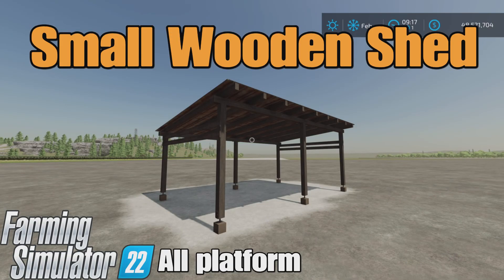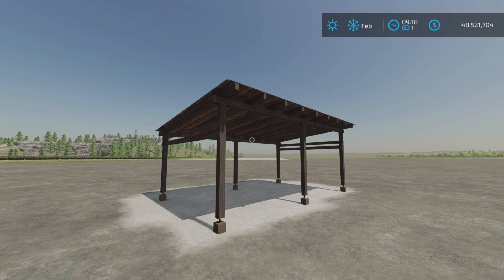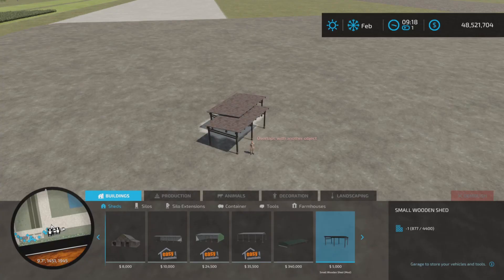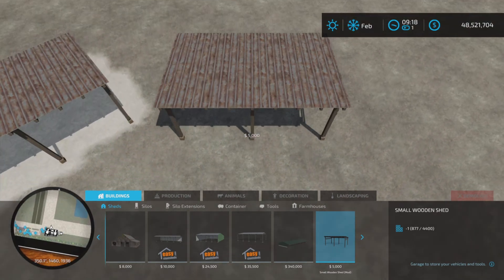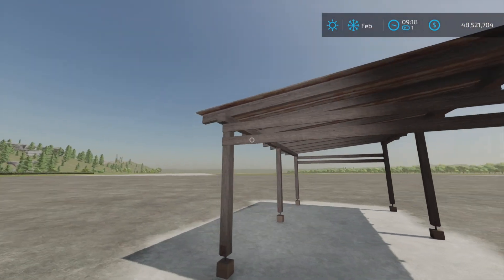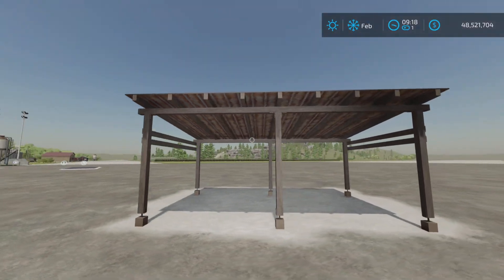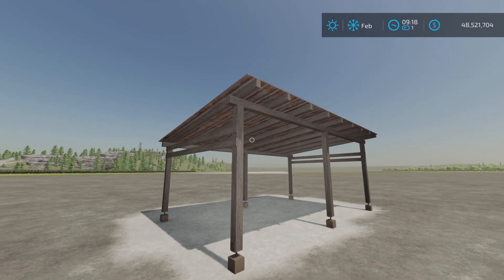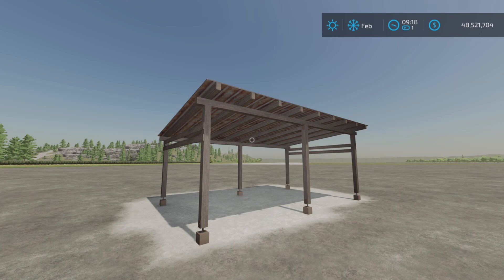Small Wooden Shed / FS22 mod for all platforms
Small Wooden Shed
By: Young_Sienek